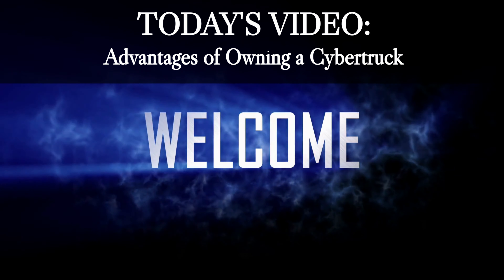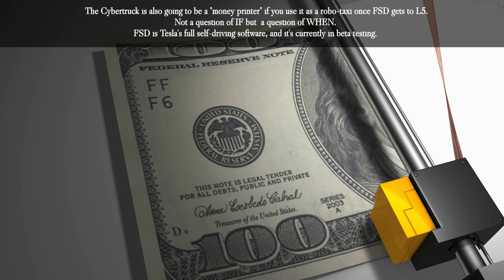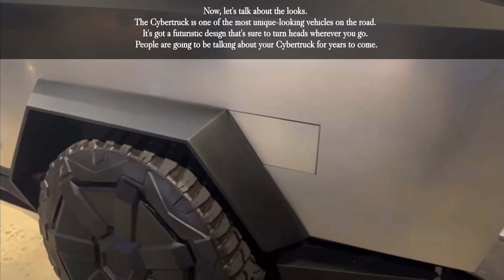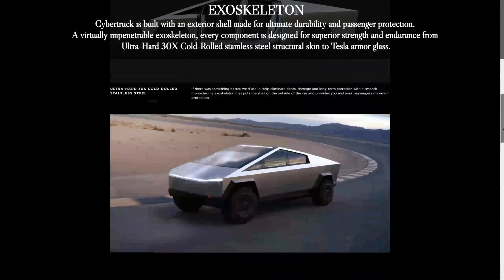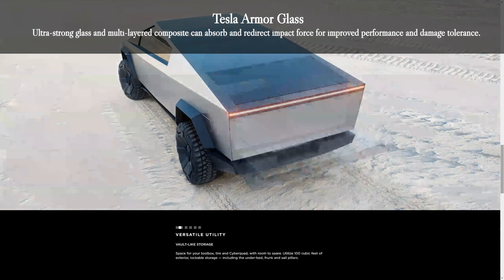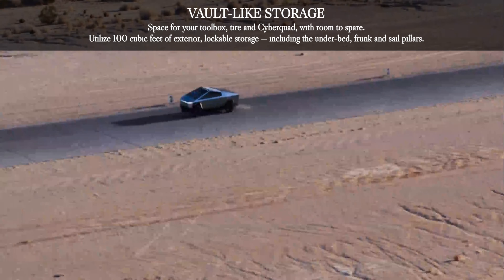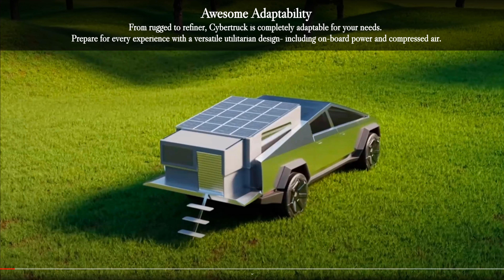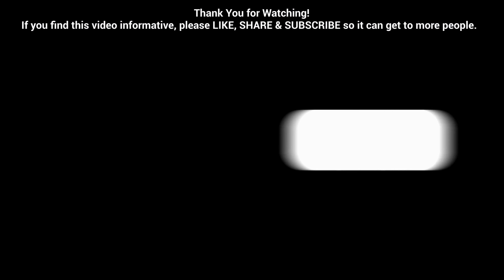MAKE MONEY WITH CYBERTRUCK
CT-
BETTER UTILITY THAN A TRUCK-HIGHER PERFORMANCE THAN A SPORTS CAR
Let's start with the money. The Cybertruck is an electric vehicle, which means it's going to save you money on gas in the long run. The Cybertruck will get up to 500 miles on a single charge. That's more than twice the range of most gas-powered trucks. So, if you're driving a lot, you're going to be saving a lot of money on gas with the Cybertruck.
In addition to saving money on gas, the Cybertruck is also going to be a "money printer" if you use it as a robo-taxi once FSD gets to L5. FSD is Tesla's full self-driving software, and it's currently in beta testing. Once FSD is fully developed, you'll be able to let your Cybertruck drive itself around and earn money for you. This is going to be a great way to make some extra cash, and it's going to be even better if you live in a busy city.
Now, let's talk about the looks. The Cybertruck is one of the most unique-looking vehicles on the road. It's got a futuristic design that's sure to turn heads wherever you go. People are going to be talking about your Cybertruck for years to come.
Finally, let's talk about the love life. The Cybertruck is a chick magnet. Women love the unique design, and they're going to be lining up to date you if you drive a Cybertruck. So, if you're looking for love, the Cybertruck is the perfect way to get it.
The starting price for the Cybetruck when it was first unveiled was just under $40,000.  Now it’s a well known fact the price will be higher and the single motor option may not be available.  The only options might be 2 or 3 motors which will raise the price.
EXOSKELETON-  Cybertruck is built with an exterior shell made for ultimate durability and passenger protection. A virtually impenetrable exoskeleton, every component is designed for superior strength and endurance from Ultra-Hard 30X Cold-Rolled stainless steel structural skin to Tesla armor glass.
 Ultra-Hard 30X Cold-Rolled stainless steel-  Tesla: “If there was something better, we’d use it.  Help eliminate dents, damage and long term corrosion with a smooth monochrome exoskeleton that puts the shell on the outside of the truck and provides you, your family and all of your passengers with maximum protection.”
Tesla Armor Glass- Ultra-strong glass and multi-layered composite can absorb and redirect impact force for improved performance and damage tolerance.
Versatile Utility-  With up to 3,500 pounds of payload capacity and adjustable air suspension, Cybertruck is the most powerful tool we have ever built, engineered with 100 cubic feet of exterior, lockable storage — including a magic tonneau cover that is strong enough to stand on.
VAULT-LIKE STORAGE-Space for your toolbox, tire and Cyberquad, with room to spare. Utilize 100 cubic feet of exterior, lockable storage — including the under-bed, frunk and sail pillars.
Rugged Strength-  The ability to pull rear infinite and a towing capability of over 14,000 pounds, Cybertruck can perform in just about any extreme situation with ease.
Adaptive Air Suspension-Raise & Lower Suspension 4 inches in either direction  for easy access to Cybertruck or the vault, while self-leveling capabilities adapt to any occasion and assist with every task/job.
Flexible Interior- Seat 6 comfortably  with additional storage under the second row seats. Complete with an advanced 17” touchscreen with an all-new customized user interface,
Awesome Adaptability- From rugged to refiner, Cybertruck is completely adaptable for your needs. Prepare for every experience with a versatile utilitarian design- including on-board power and compressed air.
Cyberlander-If you’re into camping you can order an additional component to the CT known as a Cyberlander.  I will leave links to YT Cyberlander videos below.